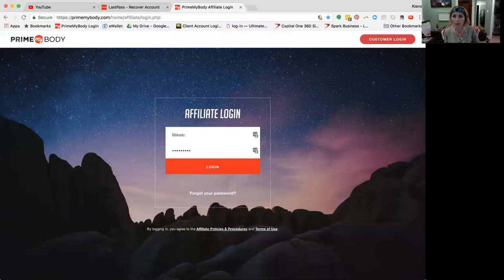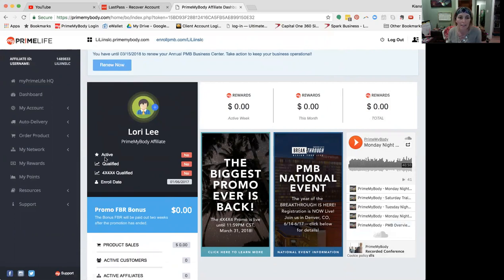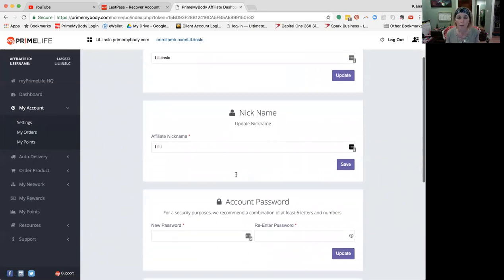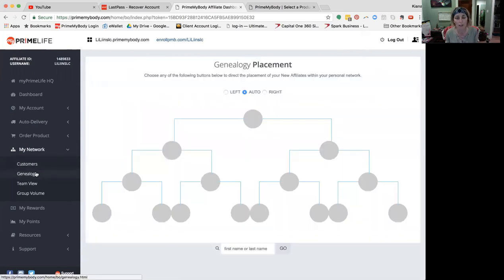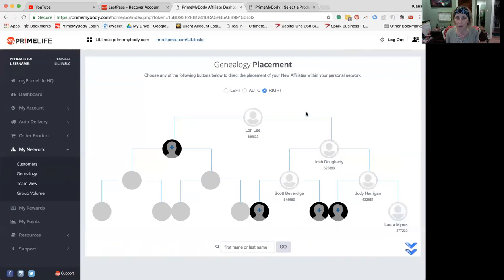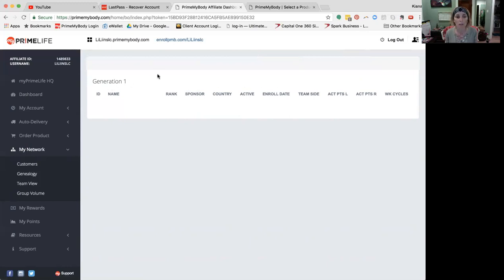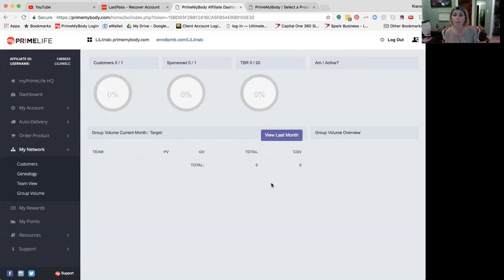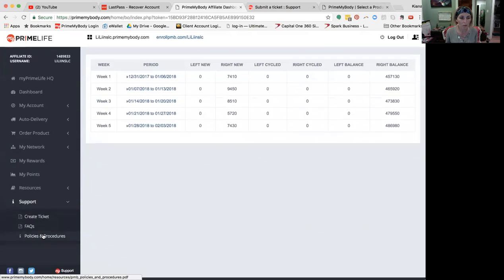How to Navigate Your Back Office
Covers latest updates to MyRewards and MyPoints